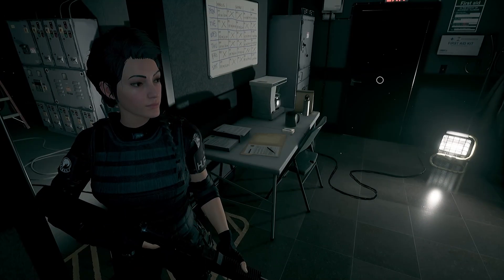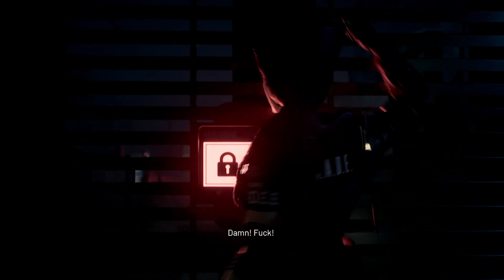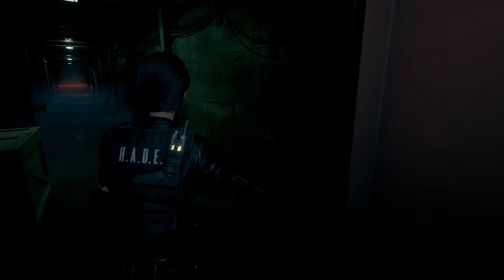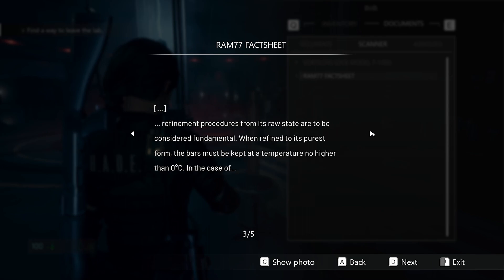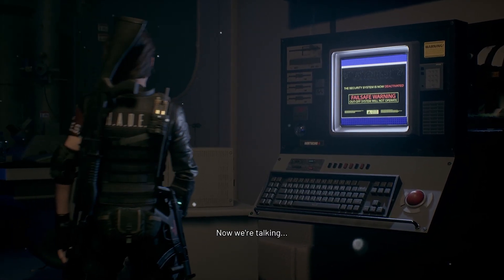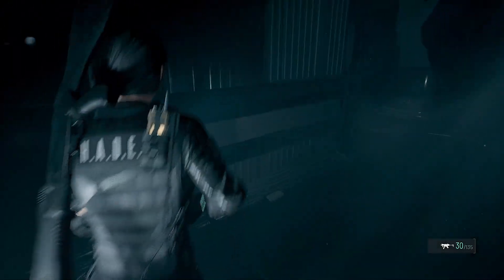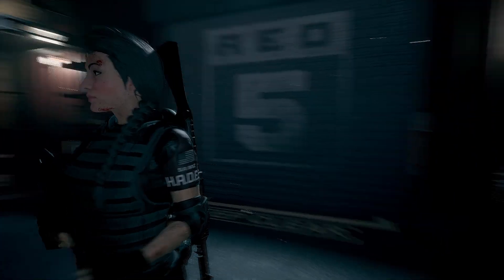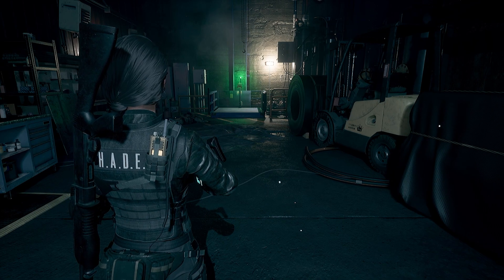Daymare: 1994 Sandcastle | Gameplay Part 2 - This Game is Really Good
Daymare: 1994 Sandcastle is the new game we are looking at today with an Overview/Review of what it is and how its gameplay plays. First we will review the need to know basics of Daymare: 1994 Sandcastle before jumping into deeper gameplay impressions. Daymare: 1994 Sandcastle is a third-person story-driven survival horror game prequel to the critically acclaimed Daymare: 1998. Step into the shoes of agent Dalila Reyes, a former government spy now in the service of H.A.D.E.S. unit and prepare to face the true horror.